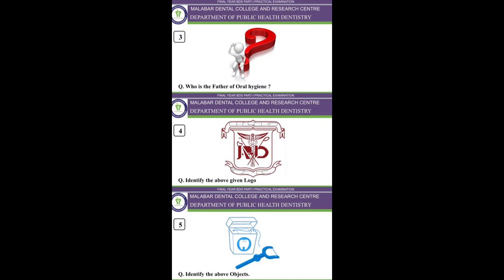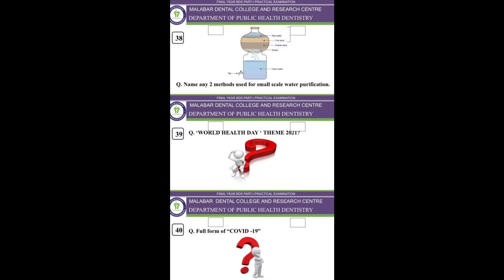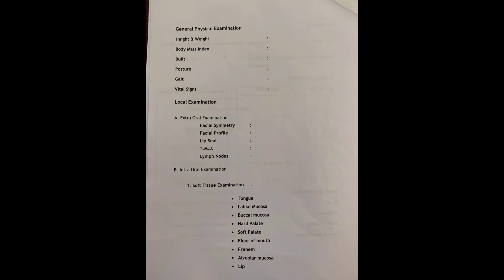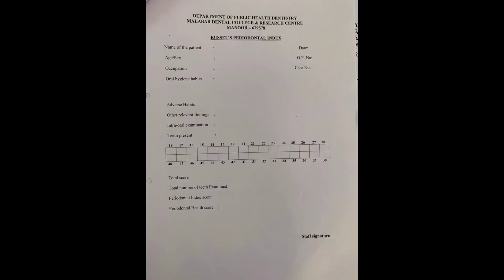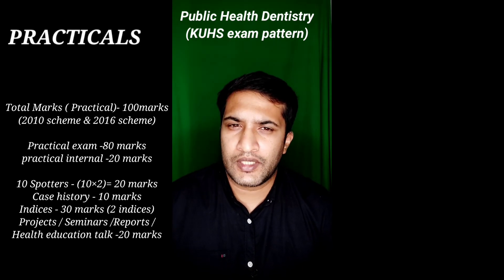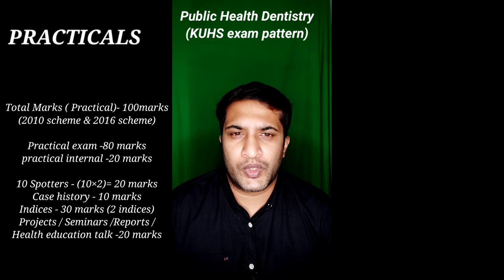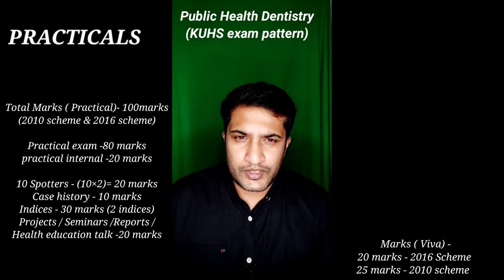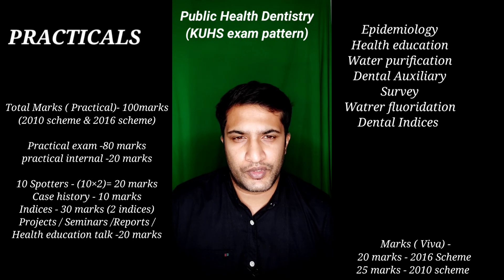SPOTTERS ,CASE HISTORY & DENTAL INDICES -PHD PRACTICAL EXAM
PUBLIC HEALTH DENTISTRY -PRACTICAL EXAM

2)Oral medicine & Radilology

3)Oral pathology

4)Pedodontics

5)Orthodontics

6)Public health dentistry

7)Conservative dentistry

8)Endodontics

9)Prosthodontics

11)Periodontics